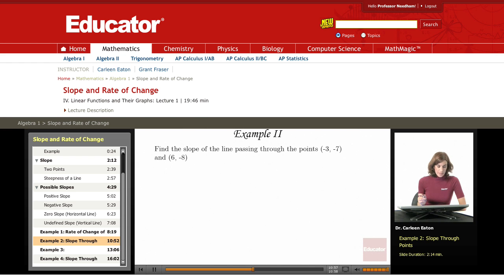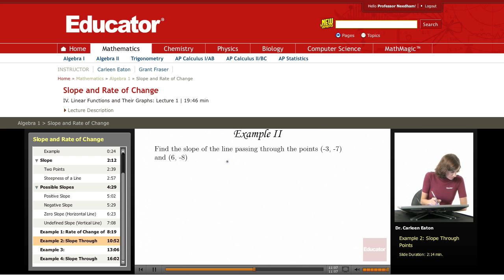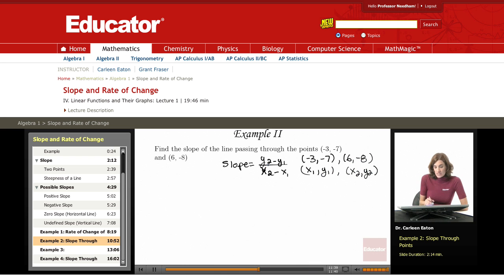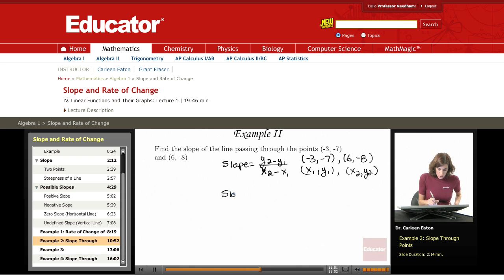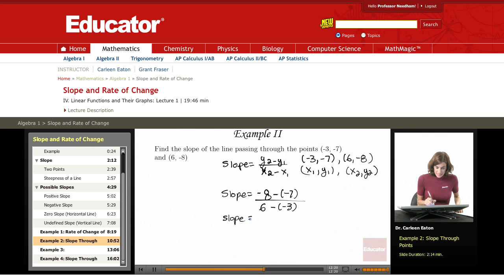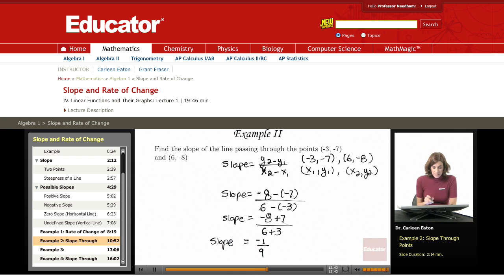Algebra: Slope and Rate of Change